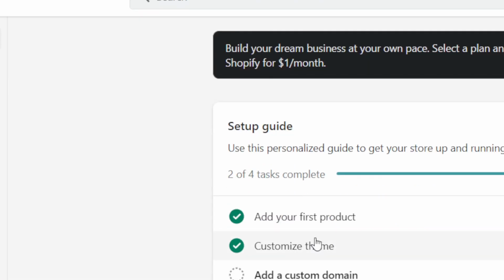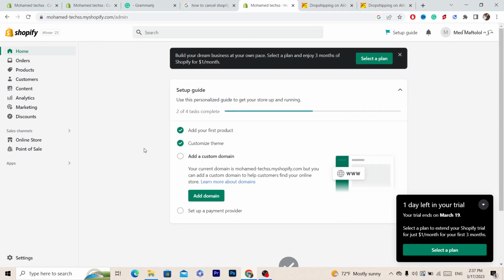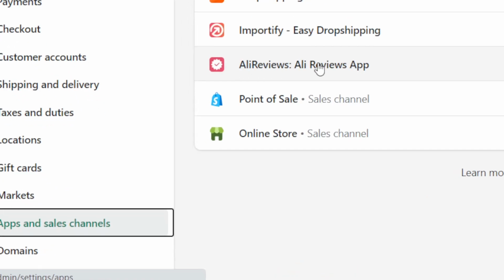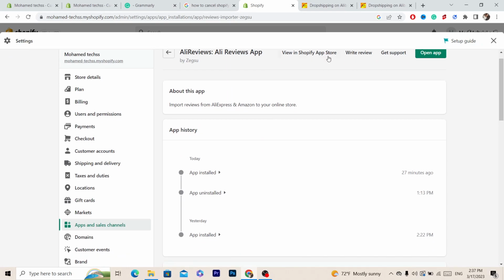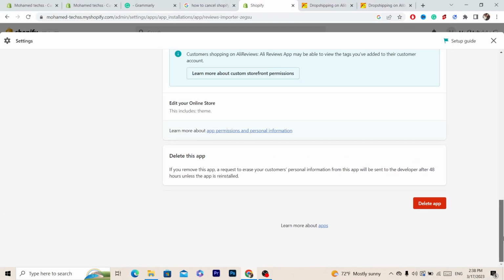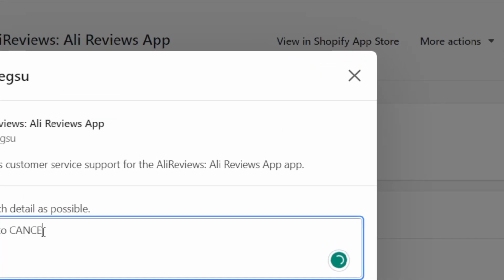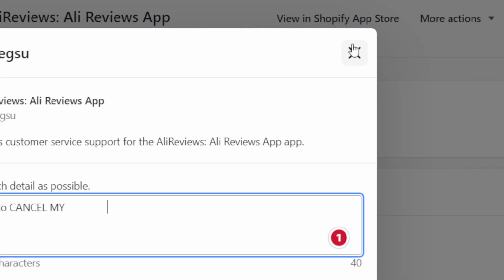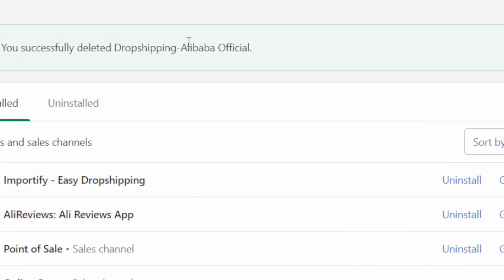💥How to Properly Cancel Your Shopify App Subscription (2025)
If you're no longer using an app on your Shopify store, it's important to cancel your subscription to avoid unnecessary charges. In this video, we'll show you how to cancel your Shopify app subscription.

First, we'll walk you through the steps to access your Shopify account and navigate to the "Apps" section. We'll show you how to select the app you want to cancel and find the subscription details.

Next, we'll guide you through the steps to cancel your app subscription. We'll show you how to navigate to the billing page and cancel your subscription from there. We'll also provide tips on how to double-check that the subscription has been canceled to avoid any future charges.

We'll also provide information on the potential consequences of canceling an app subscription, such as losing access to app features and data.

Throughout the video, we'll provide helpful guidance and troubleshooting tips to ensure that you're able to cancel your Shopify app subscription with ease. By the end of the video, you'll have a clear understanding of how to properly cancel your app subscription and avoid any unnecessary charges.